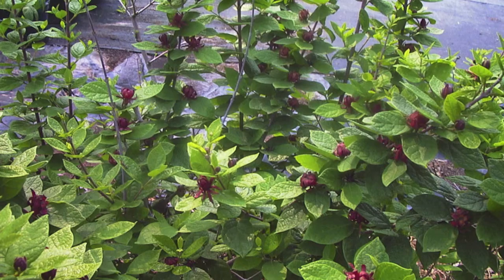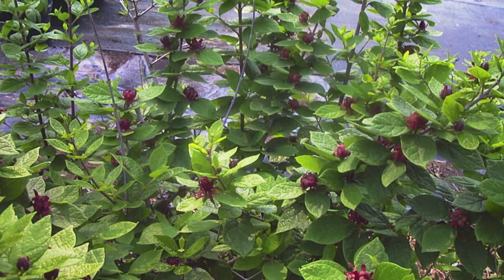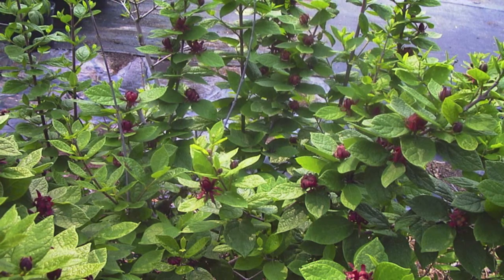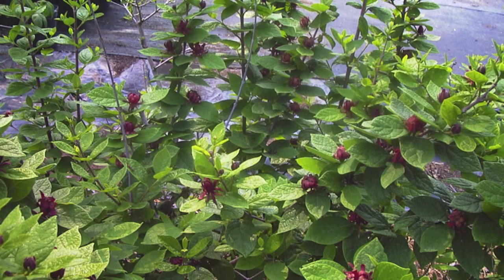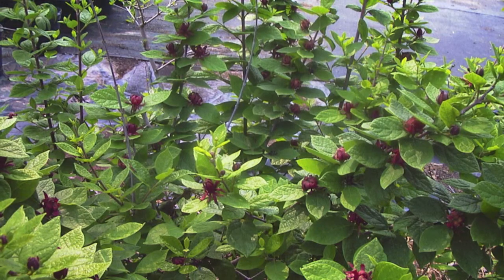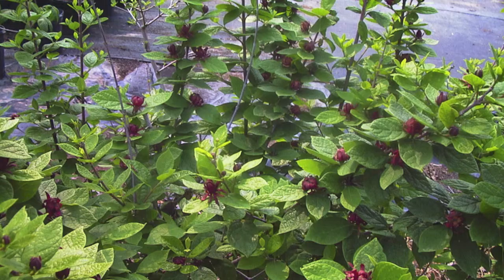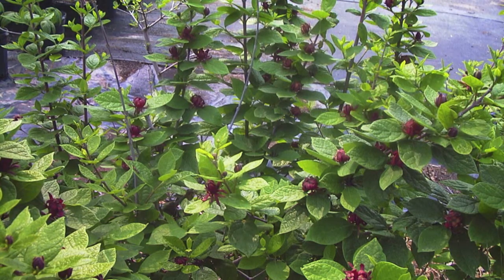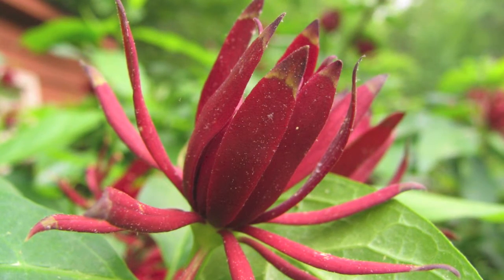Sweet Shrubs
Sweet Shrub Buy Sweet Shrub Trees at Trees For Sale Online